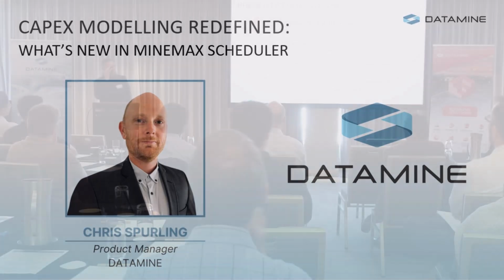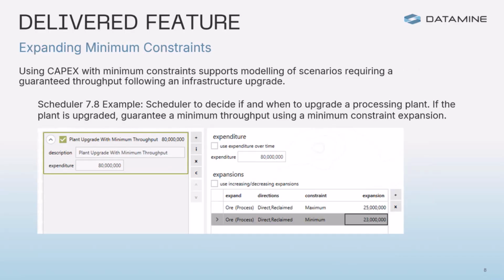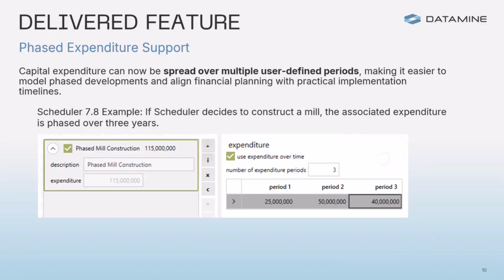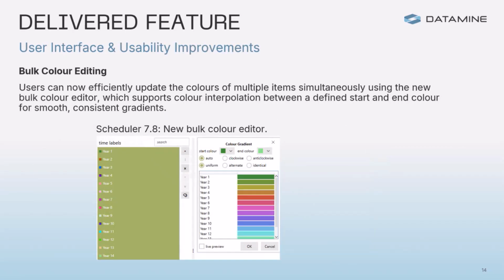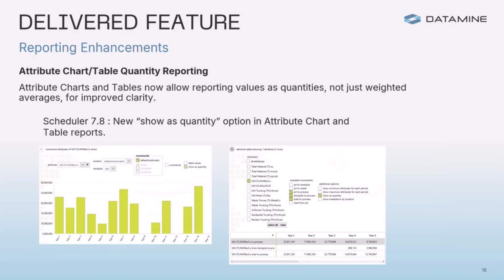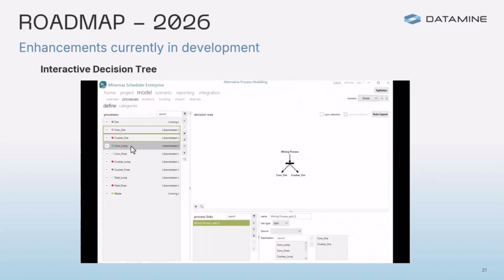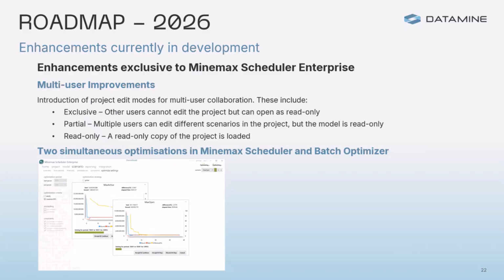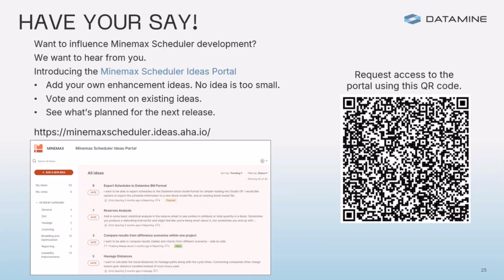Capex Modelling Redefined: What’s New in Minemax Scheduler | Chris Spurling, Datamine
Welcome to the Mine Planning Symposium 2025 playlist by Datamine Australia!

In this video, Chris Spurling, Product Manager at Datamine, presents “Capex Modelling Redefined: What’s New in Minemax Scheduler”.
As part of the Mine Planning Symposium, this event brings you into a world of innovation and collaboration specifically tailored for mine planning engineers.
You'll gain real-world insights from industry professionals, explore emerging trends and technologies, and learn about Datamine’s roadmap, equipping you with the knowledge and tools to drive strategic mine planning forward.

Chris Spurling joined Minemax as a Software Architect and leader of the development team in 2011. With nearly 20 years of experience in mining software, Chris has excelled at managing all aspects of the product lifecycle, including planning, design, development, testing and deployment. His extensive expertise in mine scheduling enables him to deeply understand the complexities of these challenges, while his talent for designing flexible and user-friendly software sets him apart.
In 2023, Chris was promoted to Minemax Product Manager, where he now oversees product direction and day-to-day operations. His leadership plays a crucial role in driving Minemax’s success.